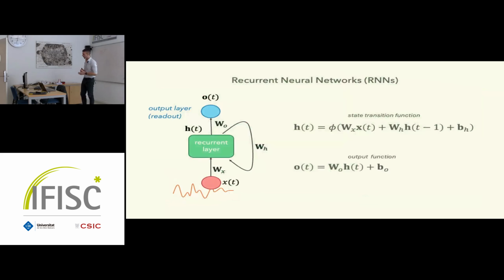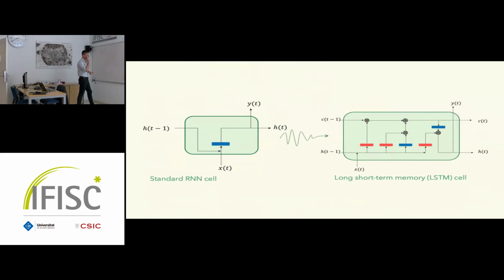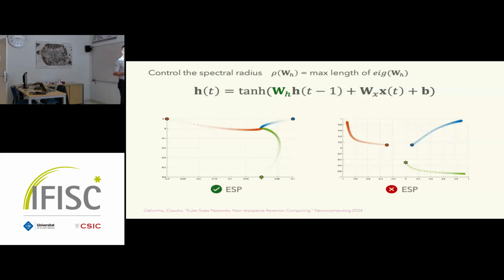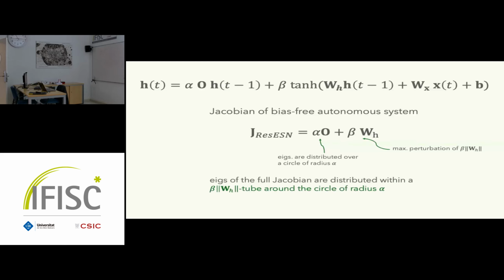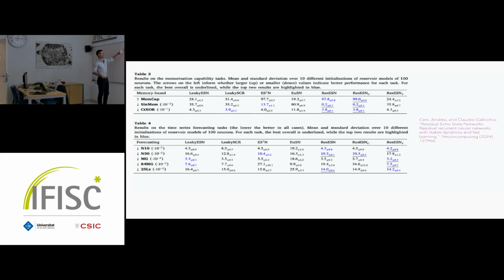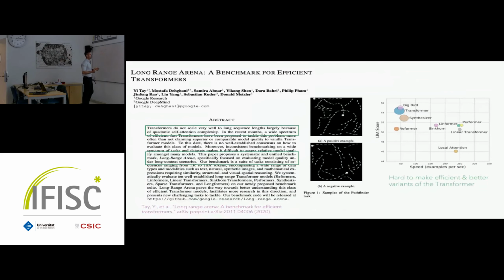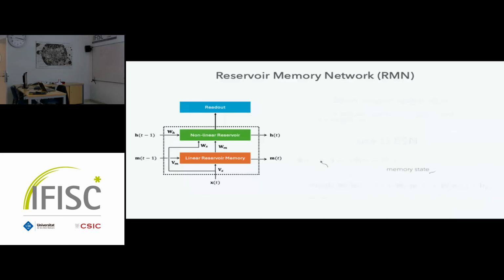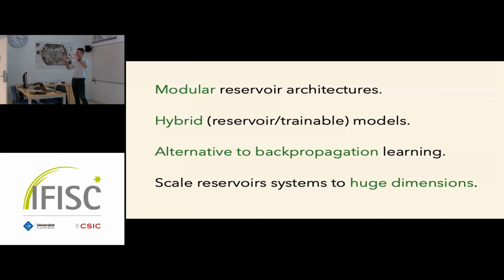Deep Learning for Time Series: Advancements in Recurrent Architectures and Reservoir Computing